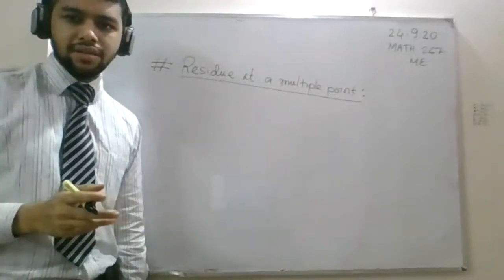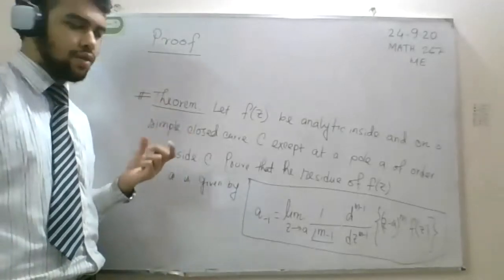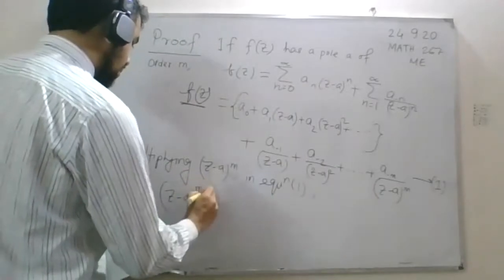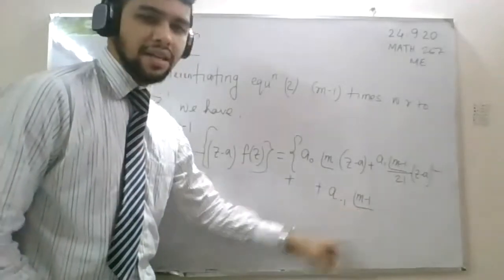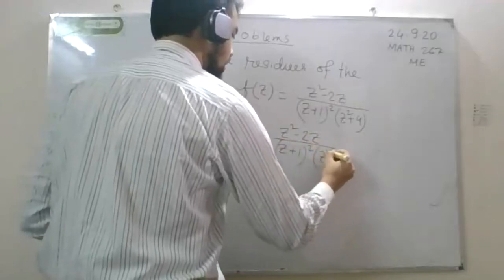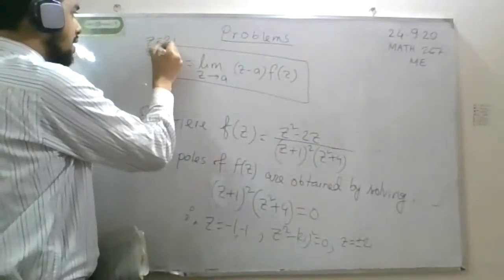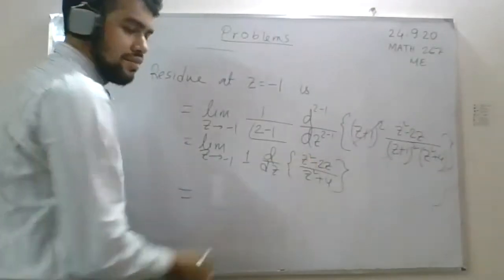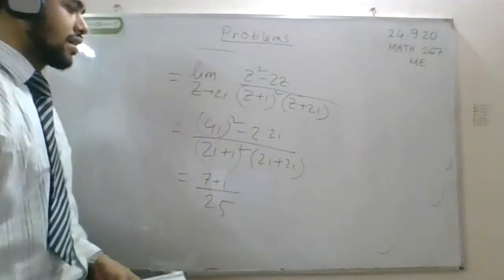Asif Sir. Lec - 14 , 24 September , 2020